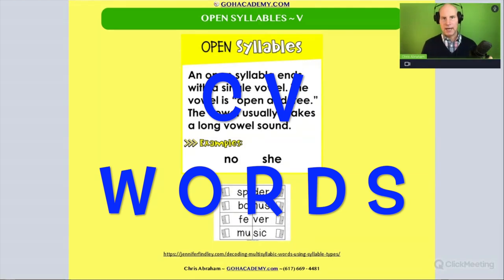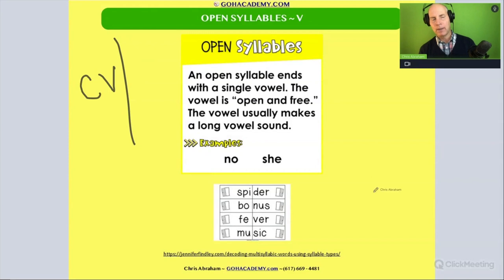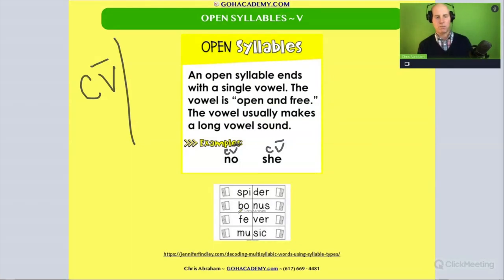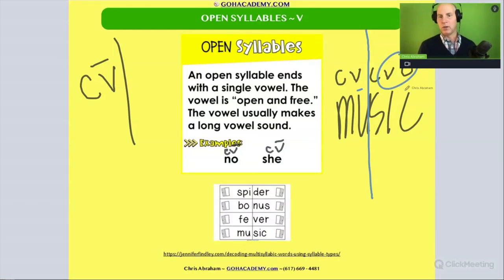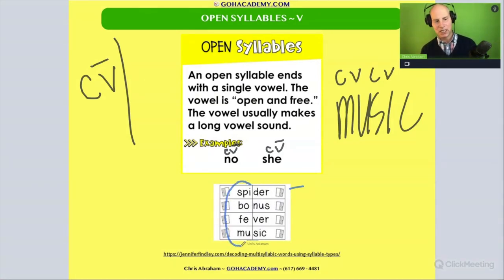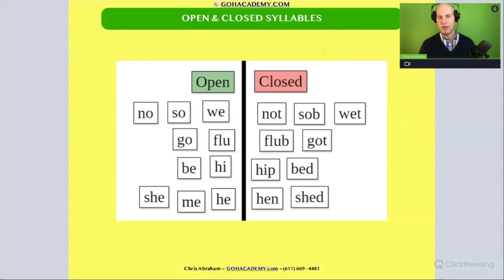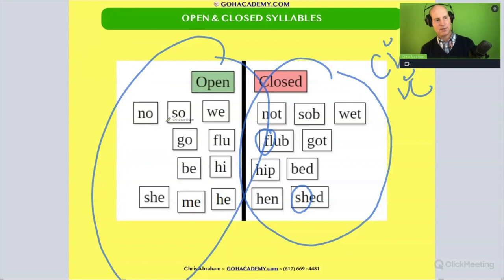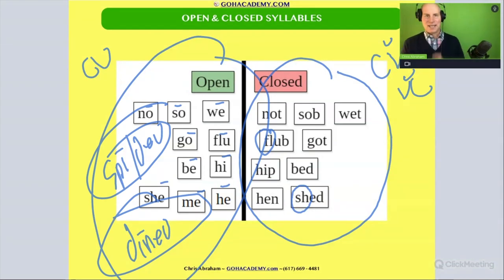FOUNDATIONS OF READING 190, 62, STR 293 WORKSHOP ~ PART 3.52 Open Syllables CV ~ GOHacademy.com